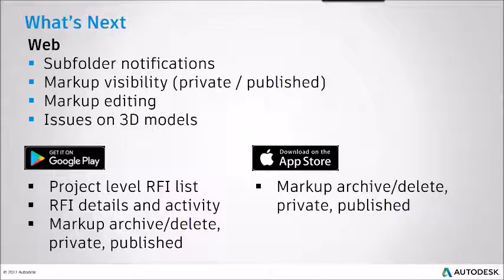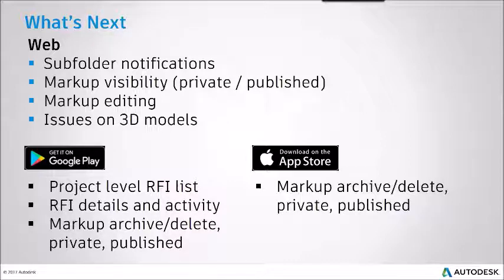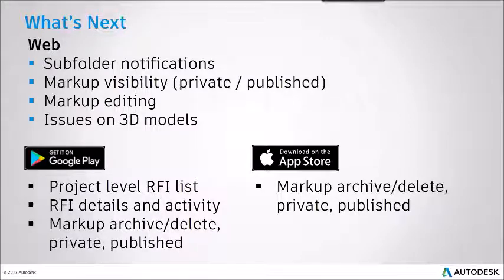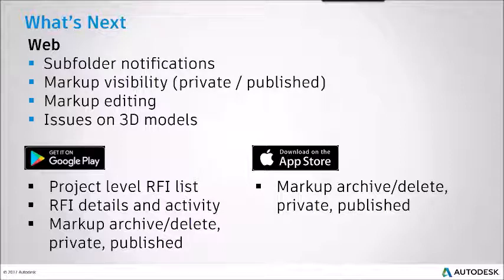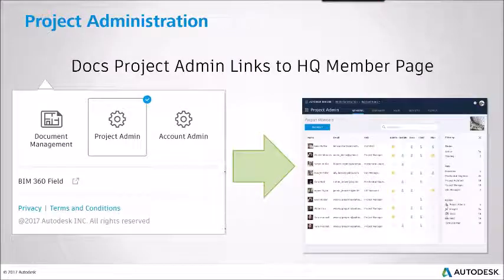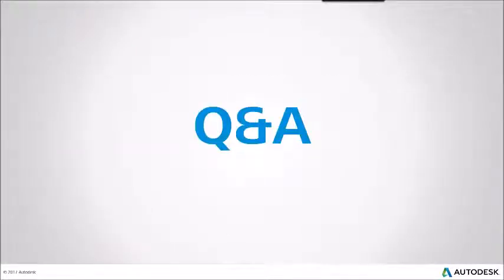What's Next in BIM 360